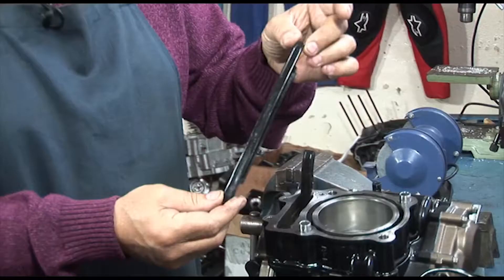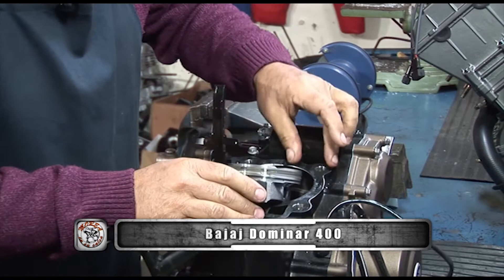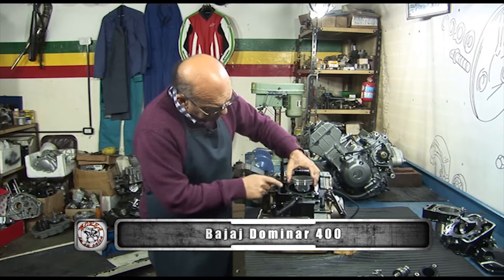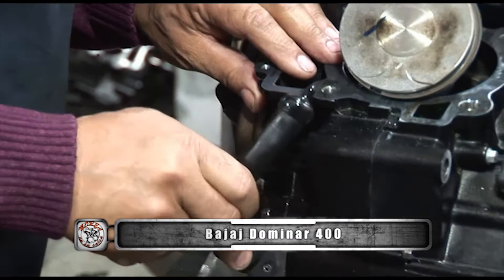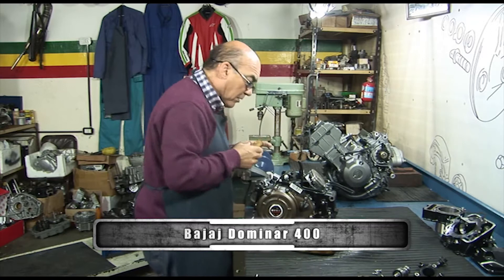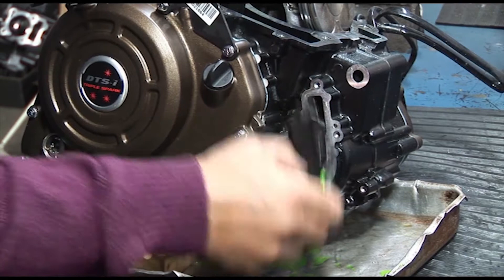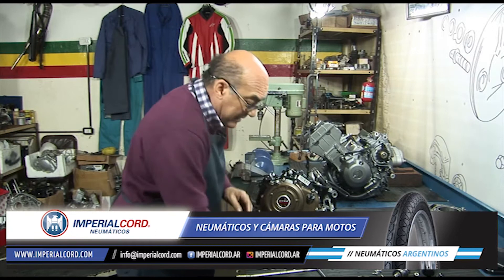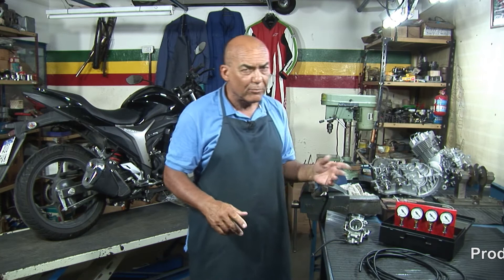Morea en su salsa Fecha 11-03-18 - Bloque 3 - Dominar 400